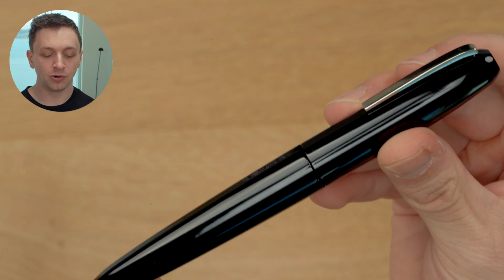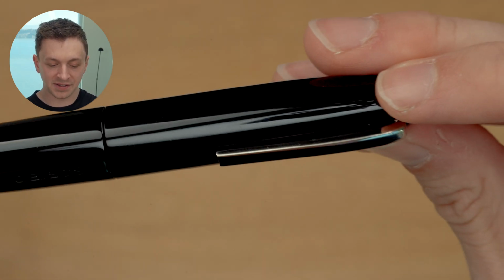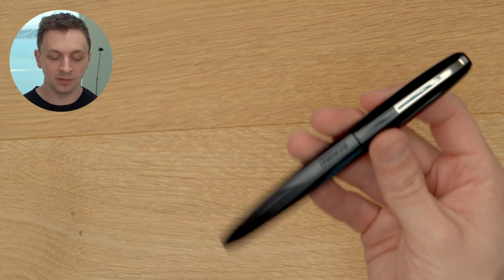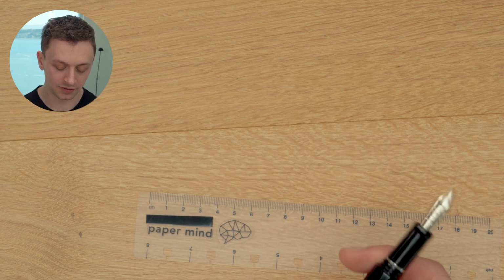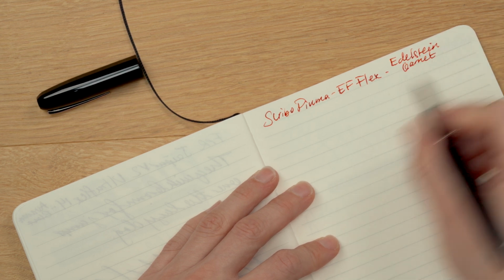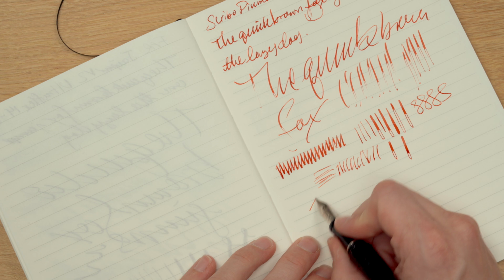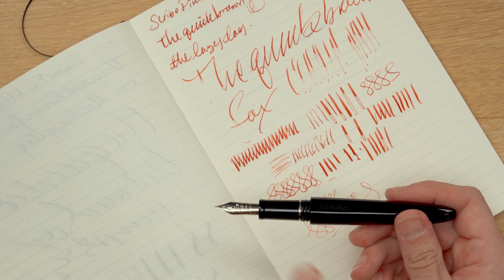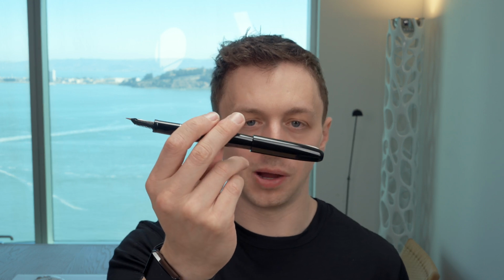Scribo Piuma Fountain Pen Review 4K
In this 4K video, I review the Scribo Piuma fountain pen.

0:00 Intro
0:26 Walkthrough
4:58 Size and Weight
5:58 Comparisons
6:25 Writing Sample
9:18 Pros and Cons

Fountain Pen Recommendations

Primary Camera: Sony A7IV
General Purpose Lens: Zeiss Batis F 2.0 40mm
Zoom Lens: Tamron 28-75mm F/2.8 Di III VXD G2
Macro Lens: Sony 90mm f/2.8
Microphone: Rode VideoMic NTG
Lights: Godox VL200 LED Video Light
Lighting Panels: Fovitec Bi-Color 600 LED
C-stand (instead of tripod): Neewer Pro

About Blake's Broadcast:
Blake's Broadcast is a channel that reviews fountain pens, paper, and ink.